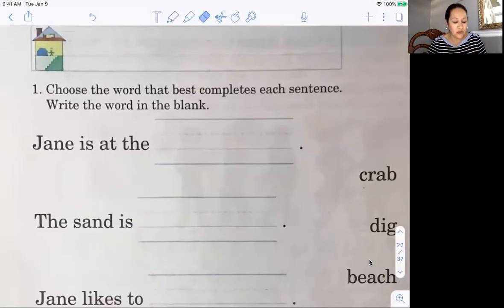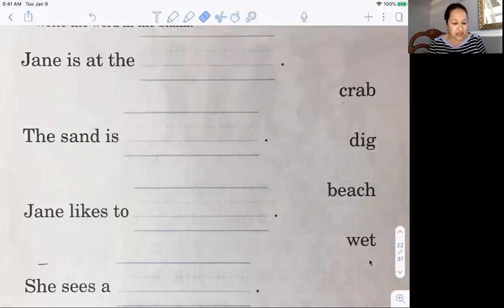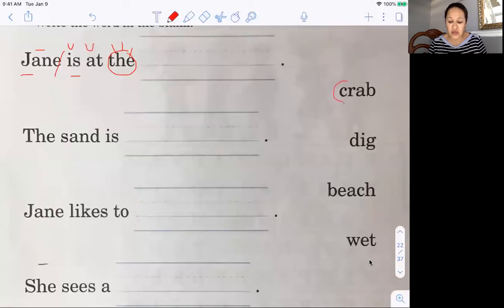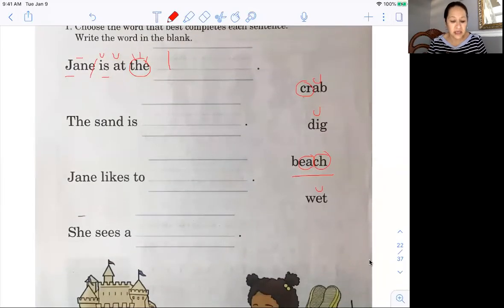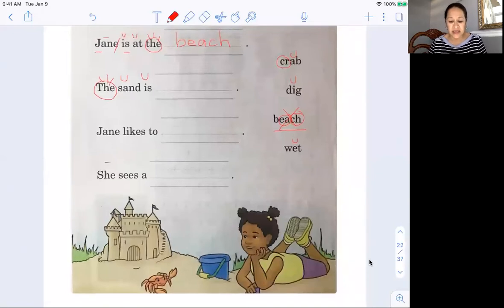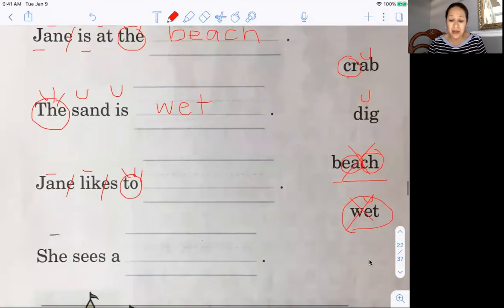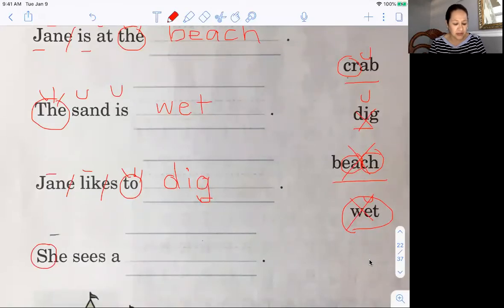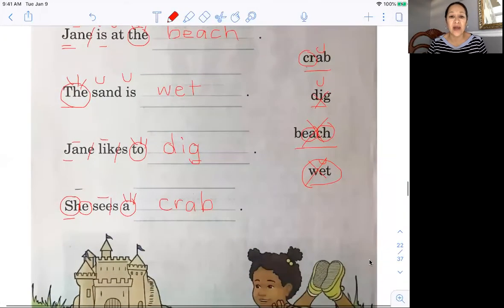K-A Tuesday 5/12 Phonics Lesson 31